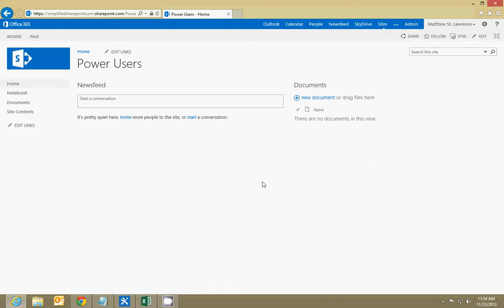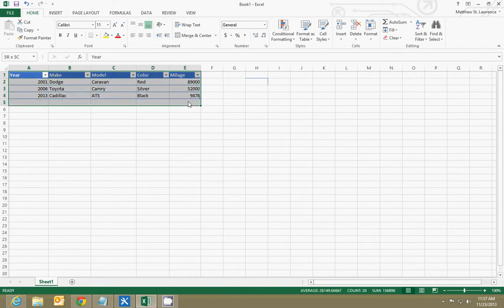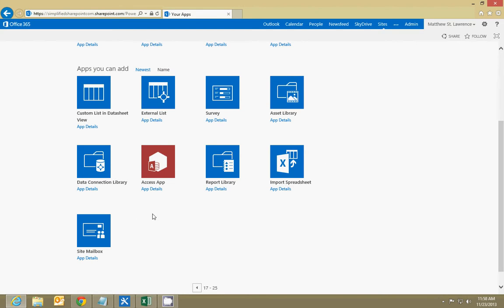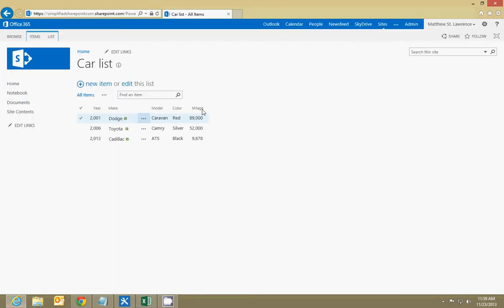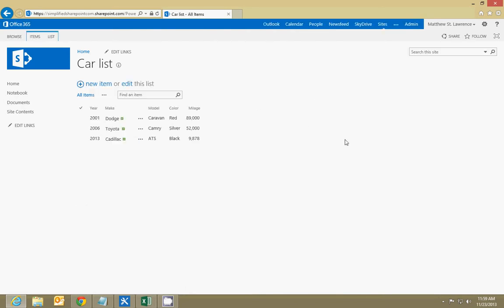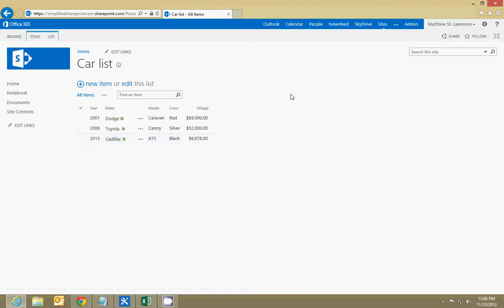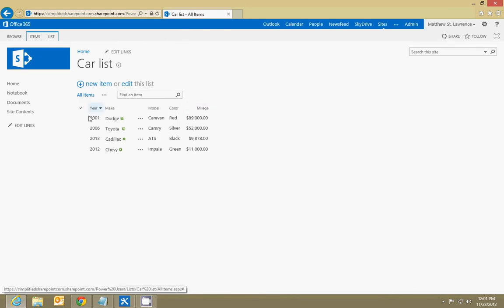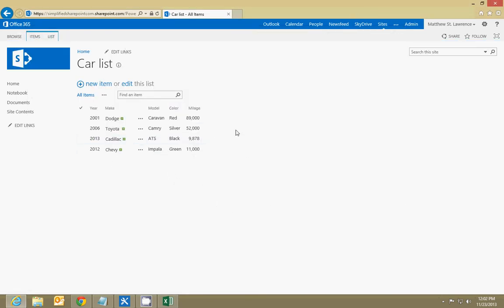Power User Blog Import Spreadsheet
Here's a quick explanation of how to import a spreadsheet into SharePoint.